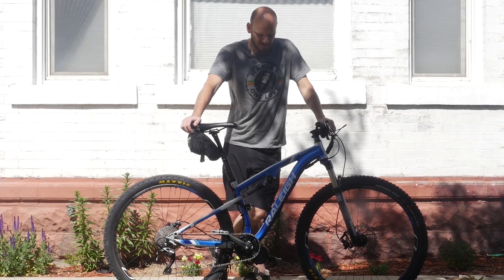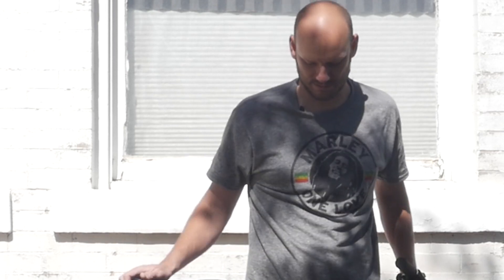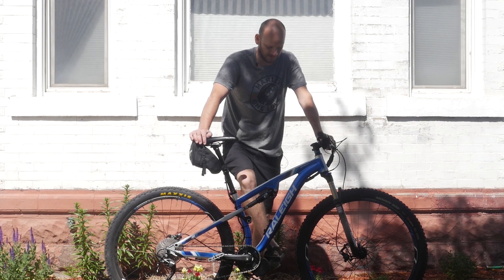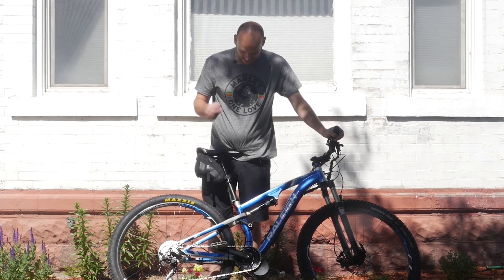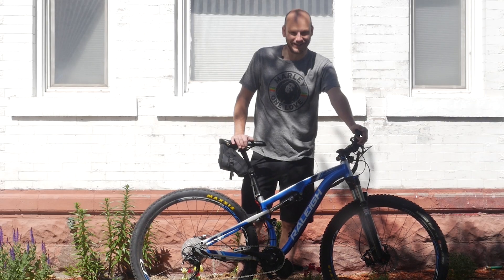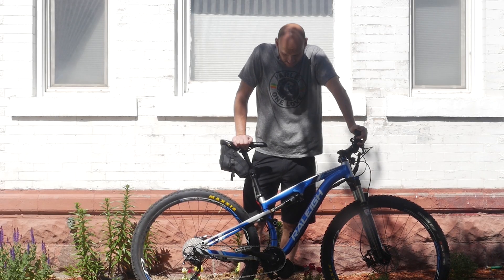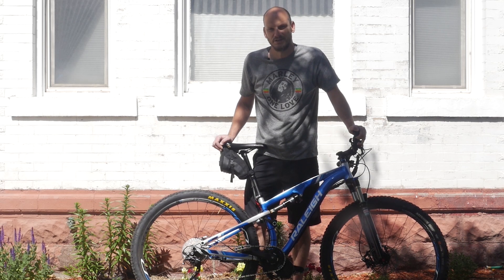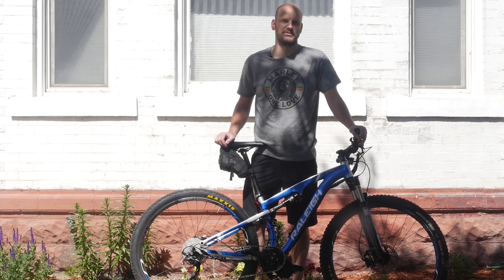Custom E-bike Build: Raleigh Skarn Full Suspension w/ Bafang BBS02 52v 6ah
for ebike parts, components and consultatins!

Bike- Raleigh Skarn
Motor- Bafang BBS02 750w mid drive
Battery- 52v 6ah w/ Samsung 30q cells
Display- 500c